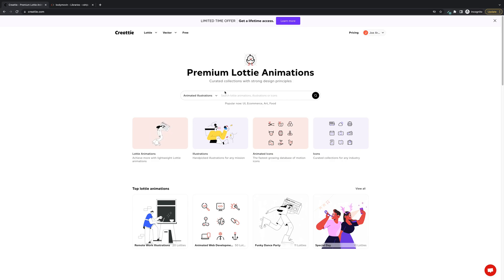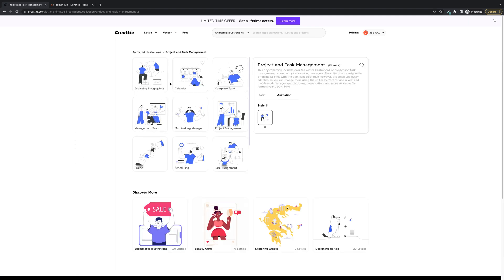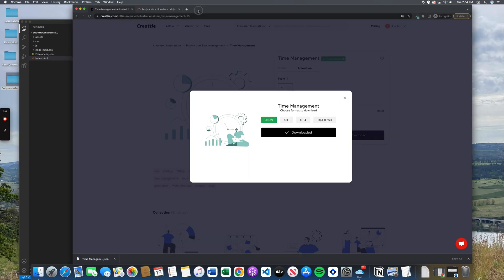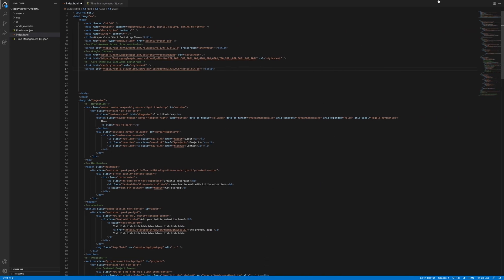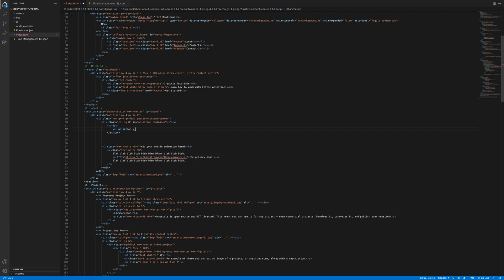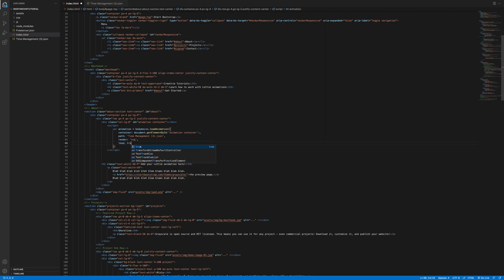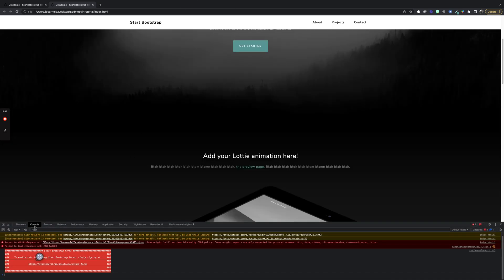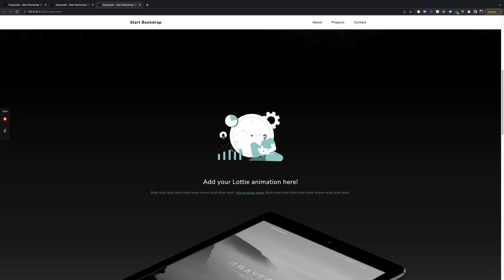How to add Lottie animations with JSON to HTML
Step by step guide on how to add Lottie animation with JSON to HTML.